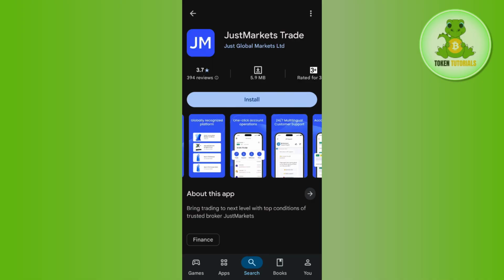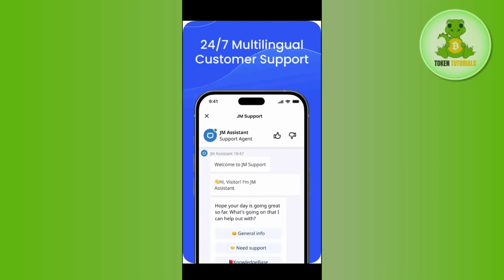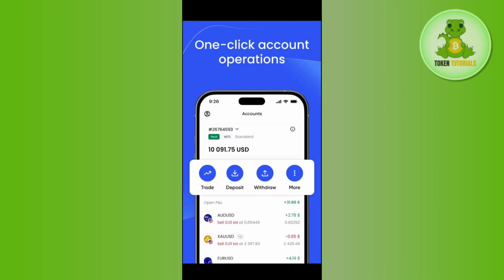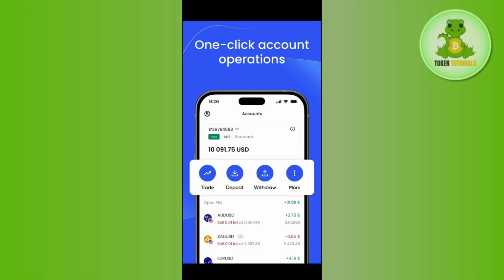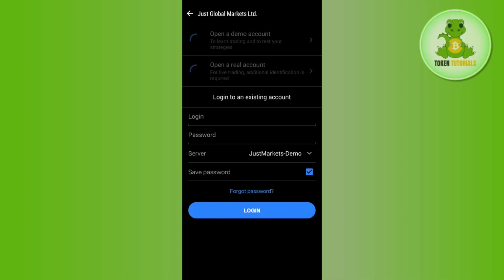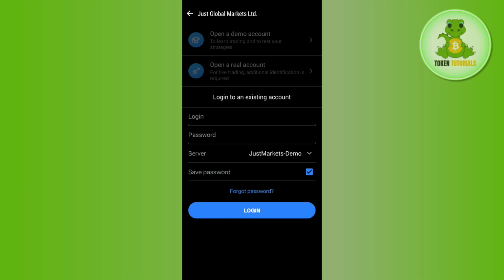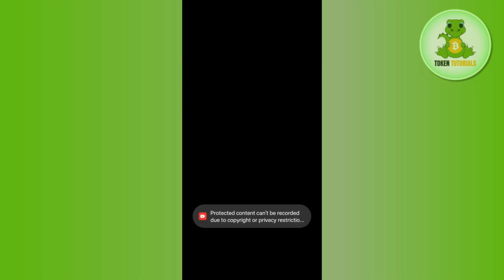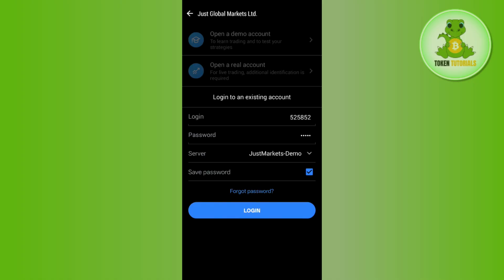How To CONNECT Just Market To MT5 [2026]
Welcome to Token Tutorials! In this video, I will show you How To CONNECT Just Market To MT5 [2026]